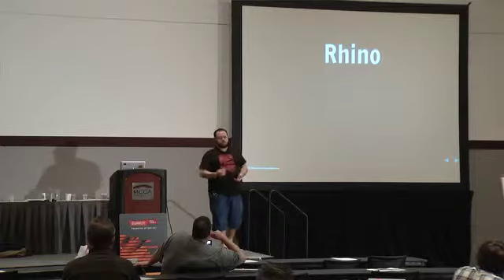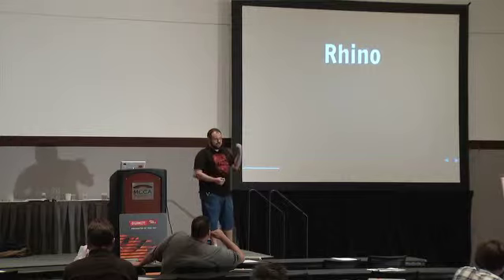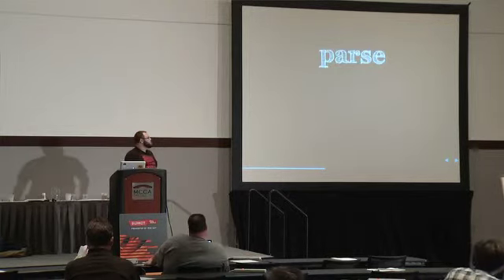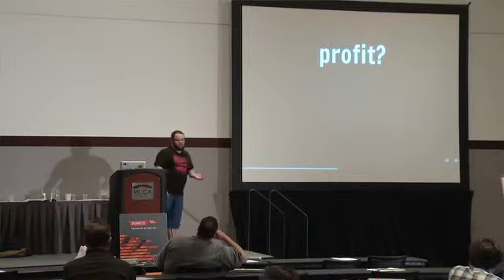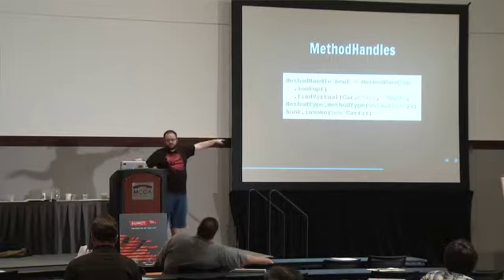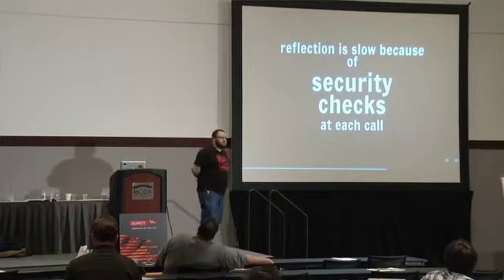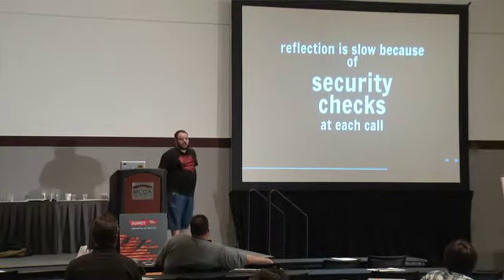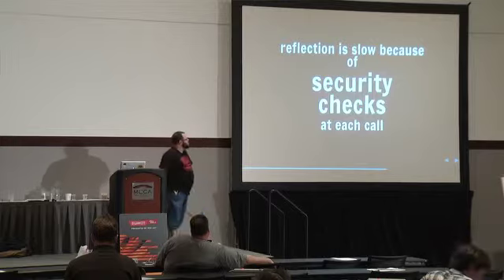JUDCon 2102 - DYNJS: (Almost) 100% invokedynamic Javascript Implementation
A JUDCon 2012 session presented by Douglas Campos (@qmx).

Have you ever wondered on how a JVM-based language is built? Do you imagine interminable miles of dreadful and complicated code just by hearing the word compiler? This talk is for you! We'll take a glimpse on how things work inside the JVM in this polyglot era.